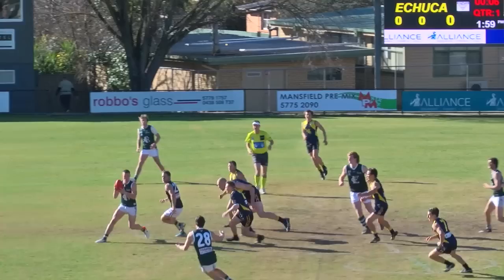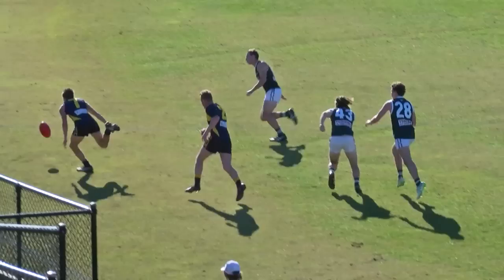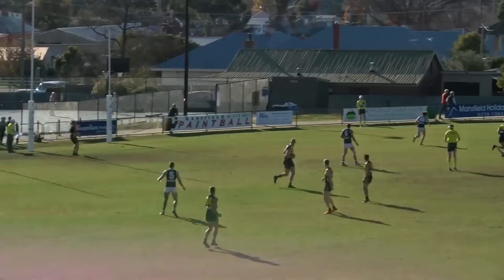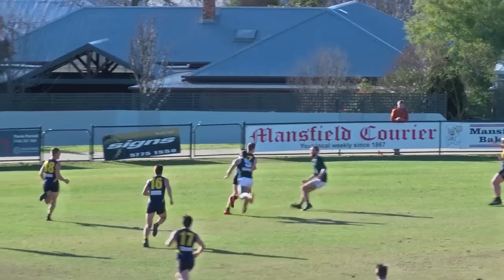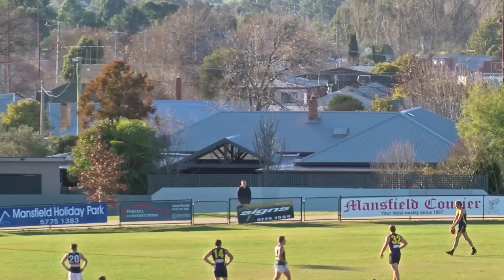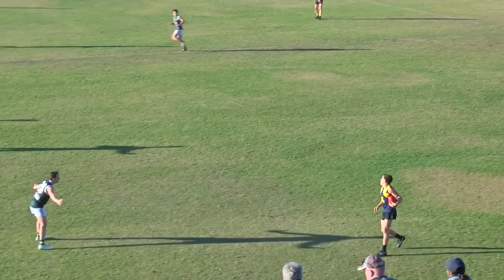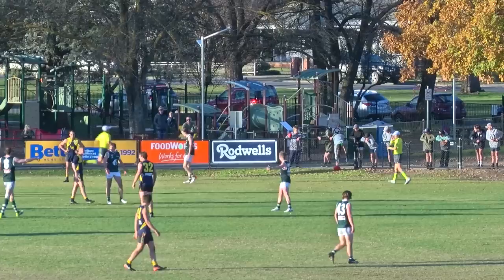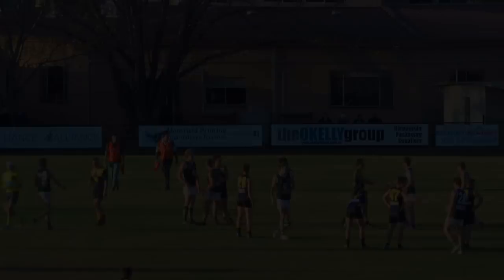GVL Rd11 Mansfield v Echuca 2019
GVL Rd11 Mansfield Eagles v Echuca Murray Bombers @ Mansfield Recreation Reserve 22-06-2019   Commentary by Radio Mansfield 99.7 FM